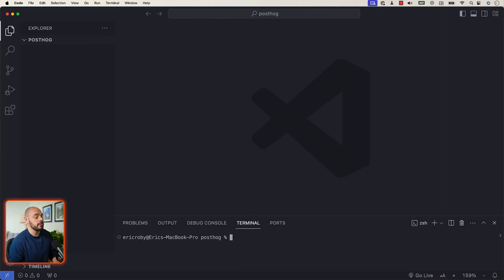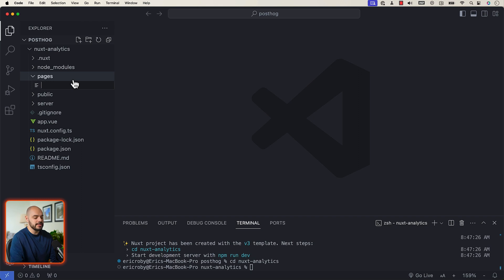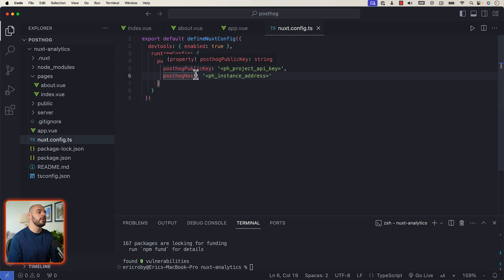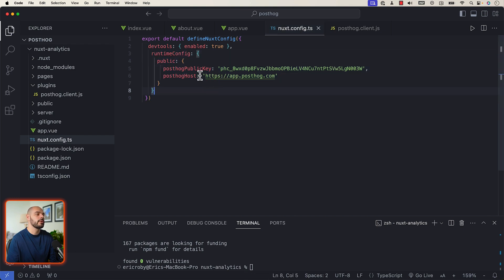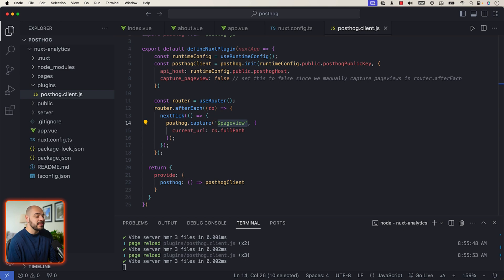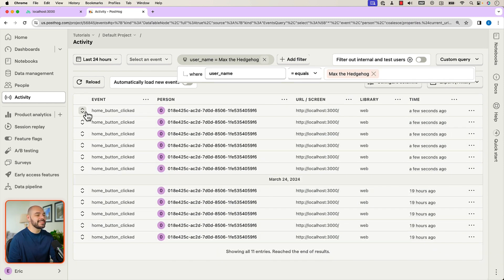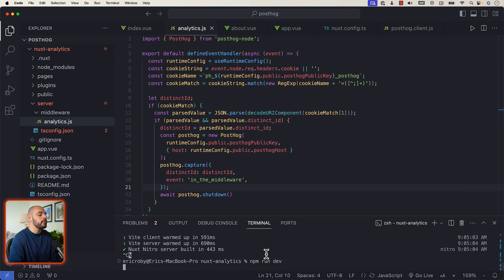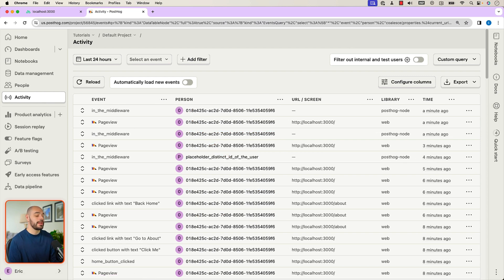How to set up analytics in Nuxt 3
In this tutorial, we build a basic Nuxt app and then capture analytics such as pageviews and custom events using PostHog.

0:00 Intro
0:17 Create a new Nuxt app
1:17 Basic app setup
2:35 Installing PostHog
3:53 Creating a PostHog plugin
4:55 Capturing pageviews
5:55 Capturing custom events
6:55 Server-side analytics
8:53 Setting the correct distinct ID